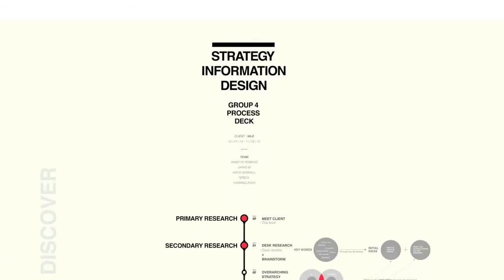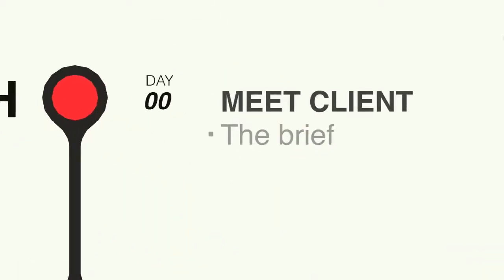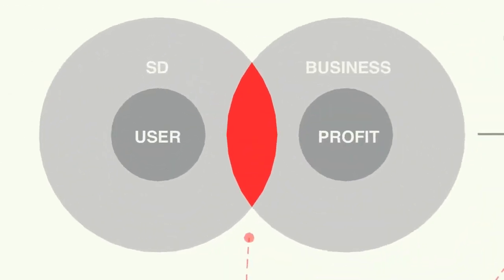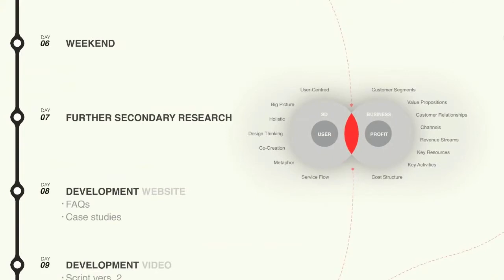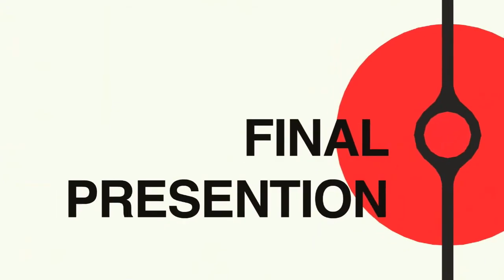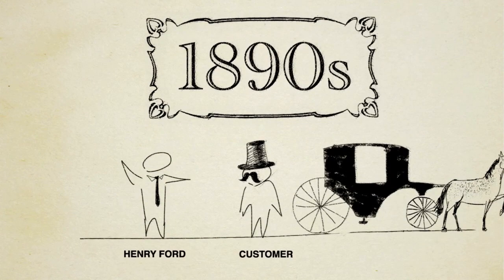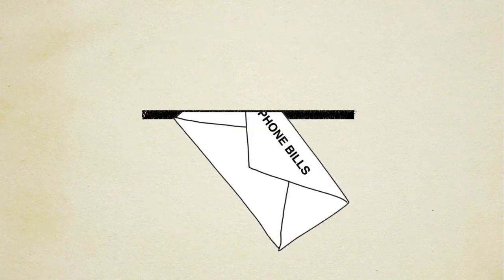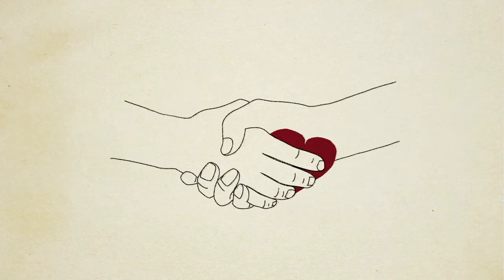sid group4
this video is the outcome of SID(strategy information design) course in DJCAD, University of Dundee(UK), we are trying to show what value Service Design can bring to business?
Our client is Nile, a service design firm based in Edinburgh.

This project developed by ANNETTE ROBBINS,JIATAO BI,  NAVID GORNALL, TEREZA and YUEMING ZHOU.